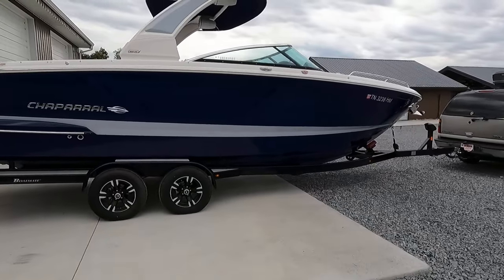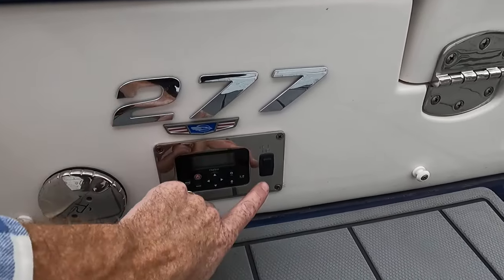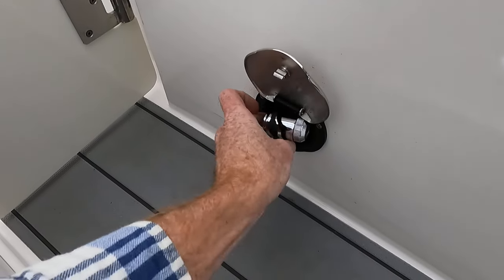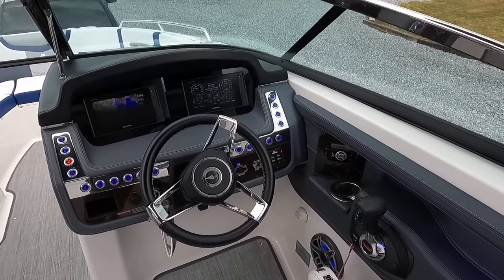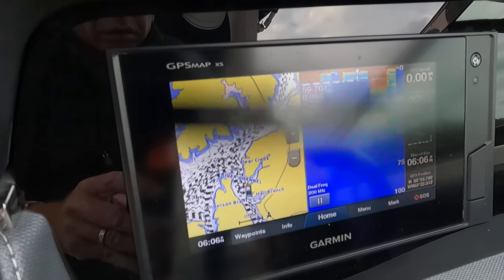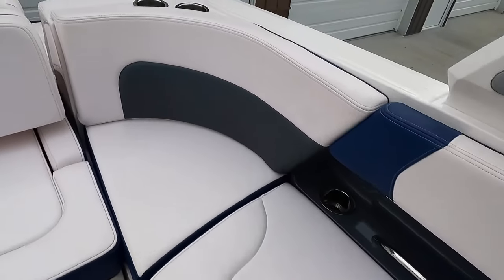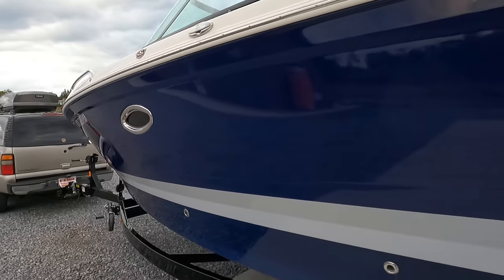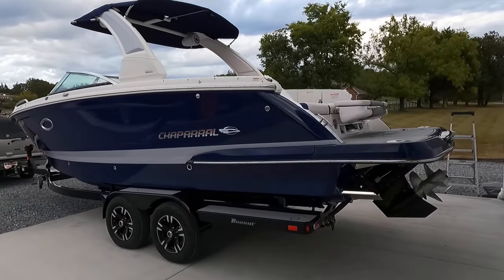SOLD - 2020 Chaparral 277 SSX Sport Boat and Trailer near Douglas Lake Tennessee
This One Owner, Fresh Water, 2020 Chaparral 277 SSX Sport Boat For Sale near Douglas Lake Tennessee is equipped with a 6.2L MerCruiser 350HP Catalyst DTS MPI Inboard/Outboard Engine with a Bravo 3 Dual Prop Outdrive and features an Enclosed Head Compartment with Electric Tecma Head and PumpOut, a Lewmar Polished Stainless Steel Windlass Anchor, an EFX Electric Folding Wakeboard Tower w/Bimini Top and (2)JL Audio Tower Speakers, an Upgraded Clarion AM/FM/Bluetooth/Aux/NOAA Weatherband/SiriusXM Ready Stereo w/Driver and Transom Remotes, a Subwoofer, and Amplifier, Dual Garmin Displays with GPS/Chartplotter/Sonar with Engine Data Integration including Live Fuel Economy, Pressure Water System, Bow Filler Cushion, Integrated 12Volt Air Compressor, Hydraulic Lenco Trim Tabs with Indicator Gauge, and Much More! Including a 2020 BoatMate Tandem Axle Trailer w/Dual Disc Brakes & Swing Tongue, plus a Transferable Warranty Through 4/15/2026!
SOLD!
for similar listings that are still available for purchase!